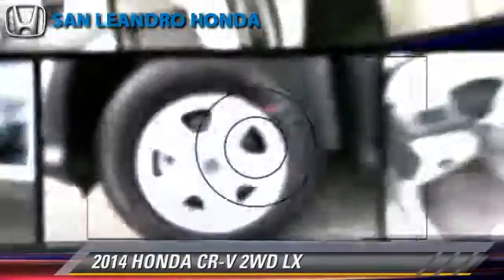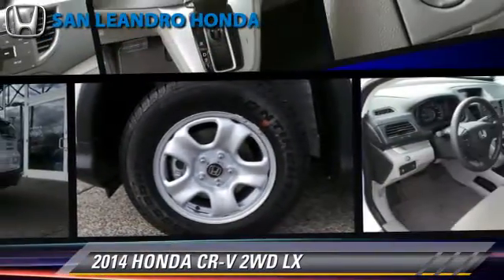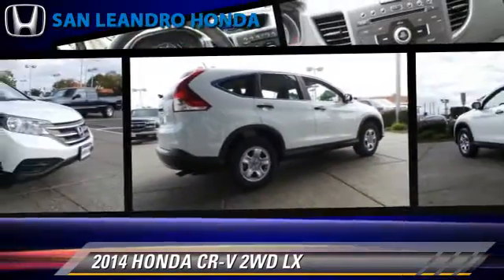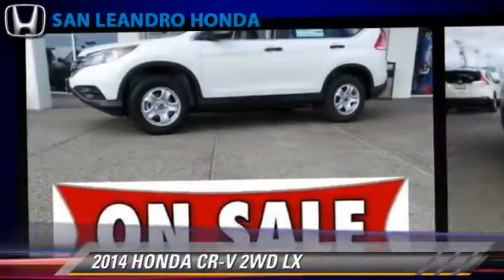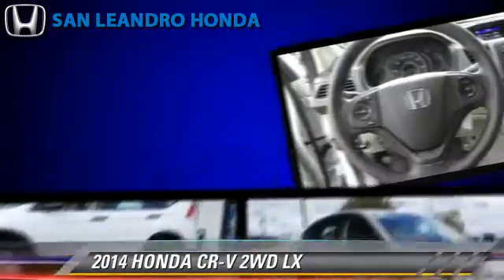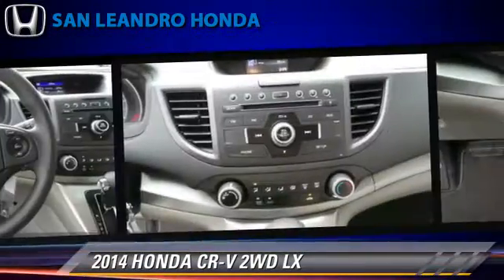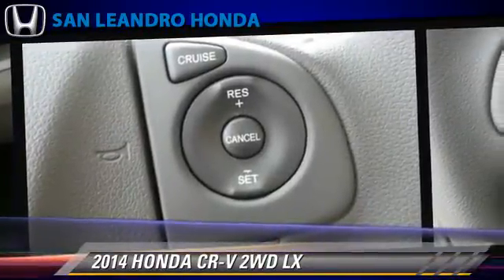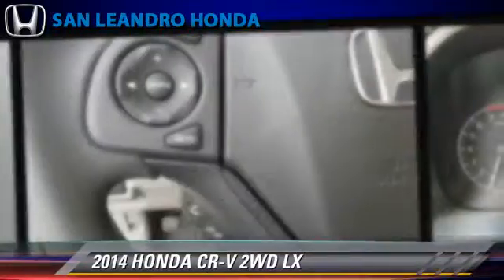Local Used Honda Cars for in Hayward and Union City Ca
[DFIN:3:2824669:I:3027:52256082:2cfec7239fa99321afcdc0a9f1c16db1]